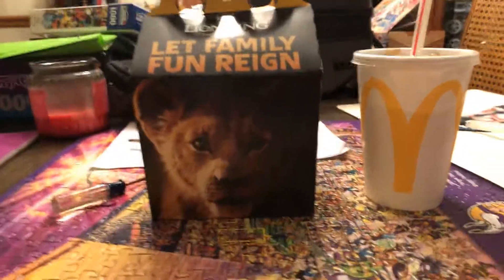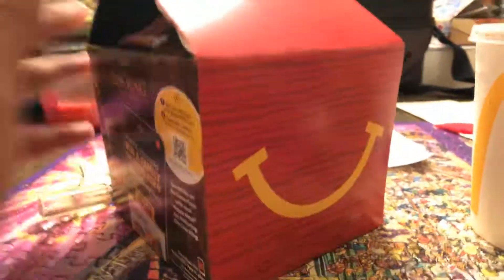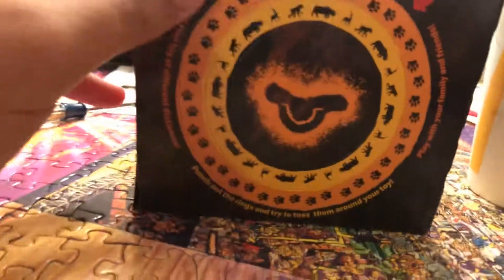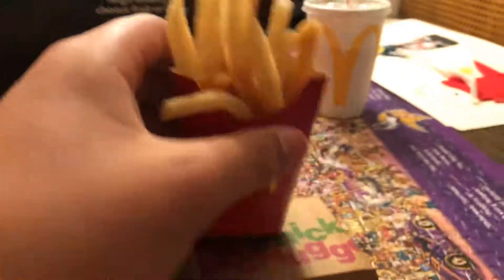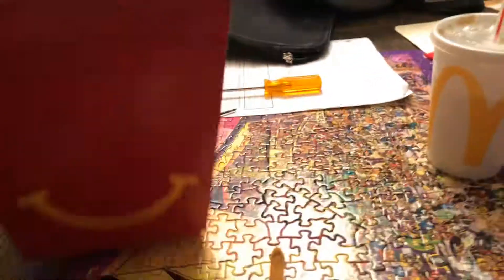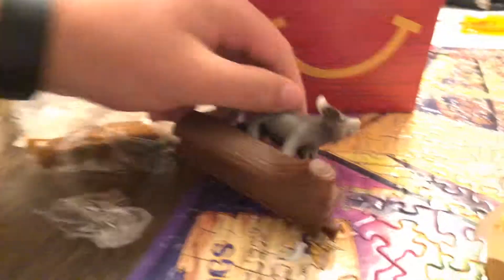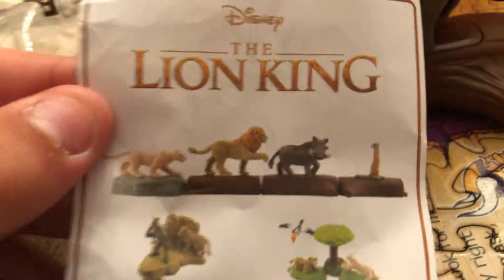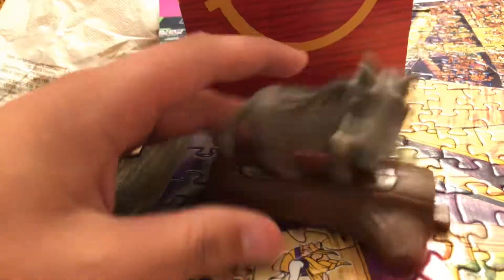So much fun!!! The Lion King Happy Meal Unboxing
So awesome